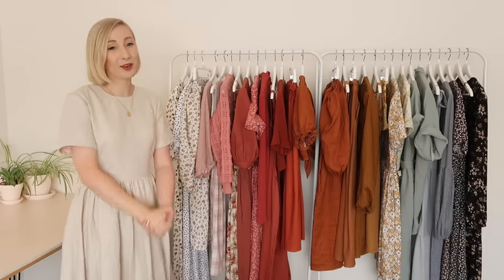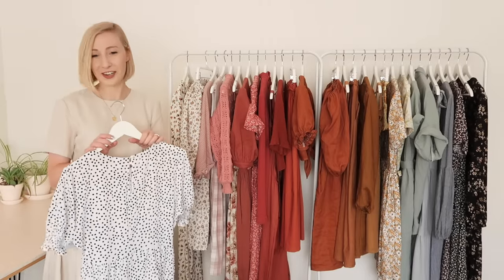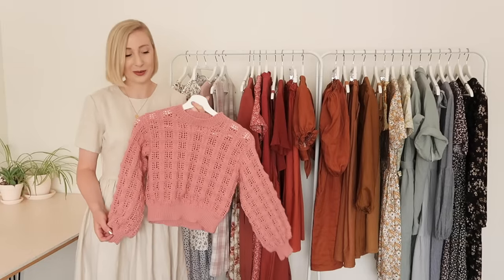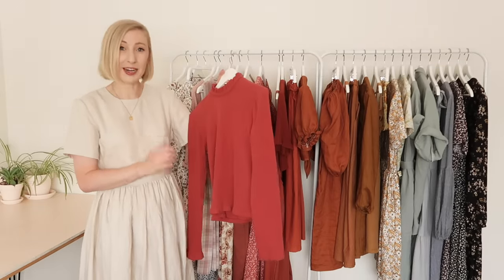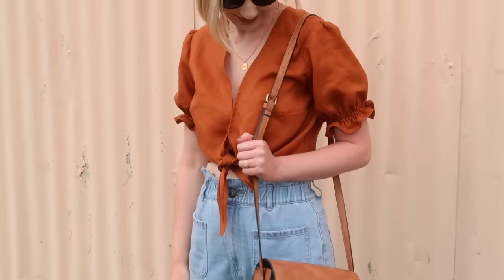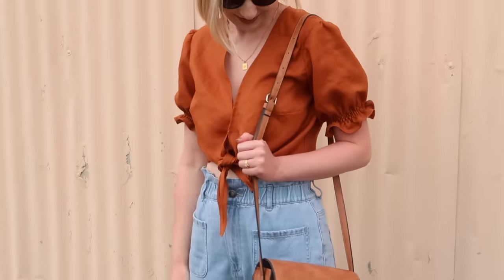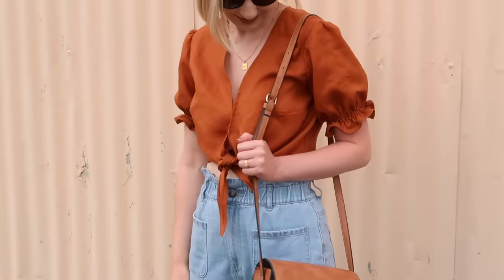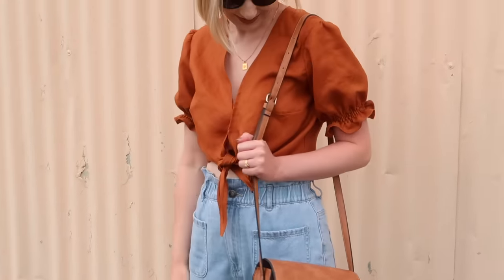Everything I Made In 2020 | My Me Made Wardrobe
Everything I made for my me-made wardrobe in 2020!